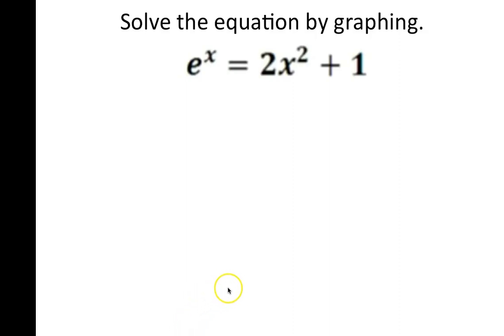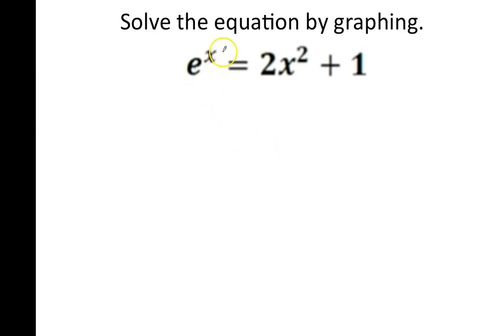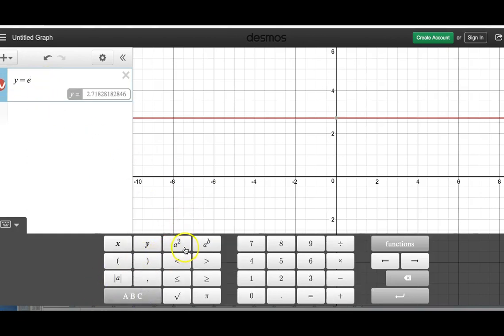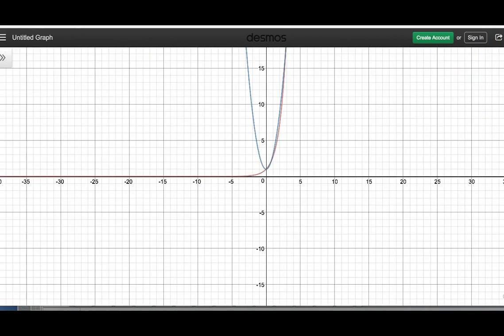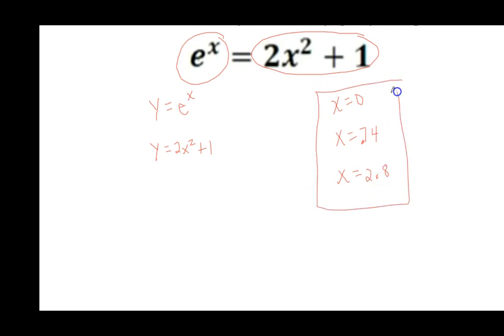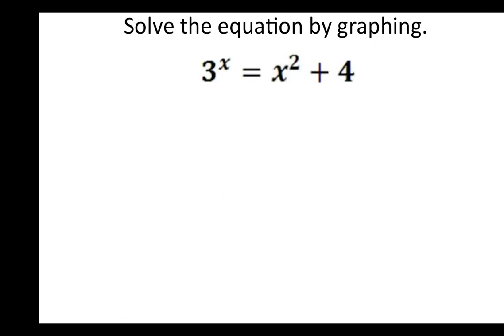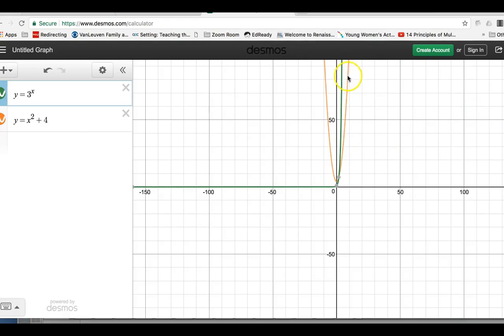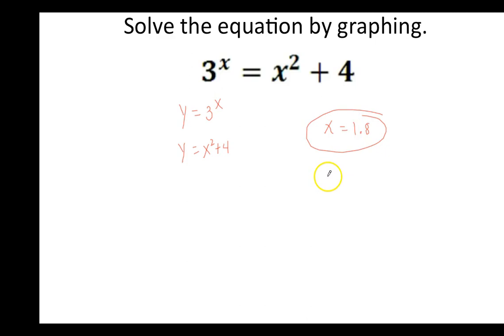Solving exponential equations by graphing